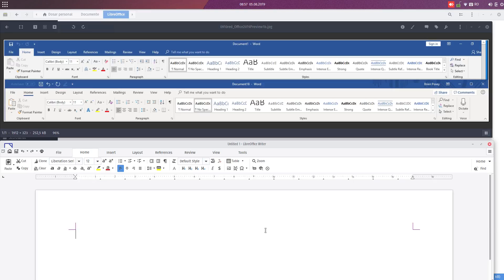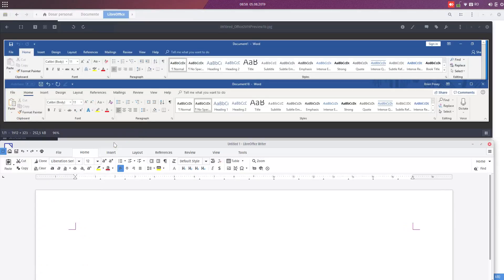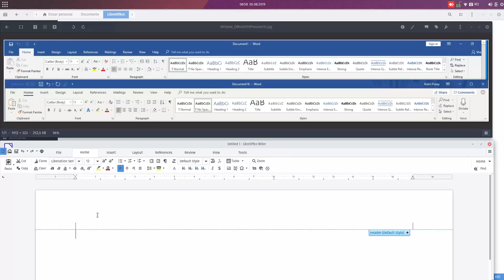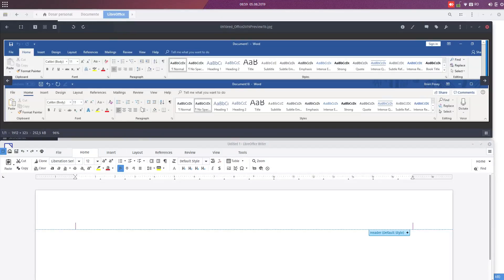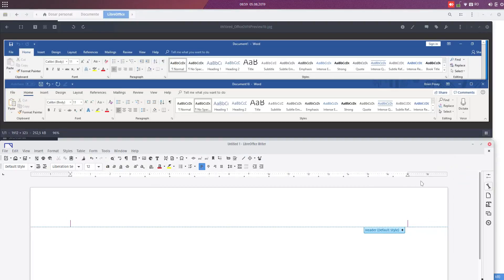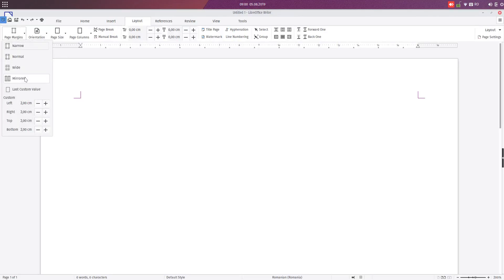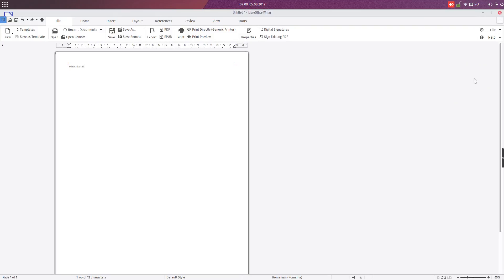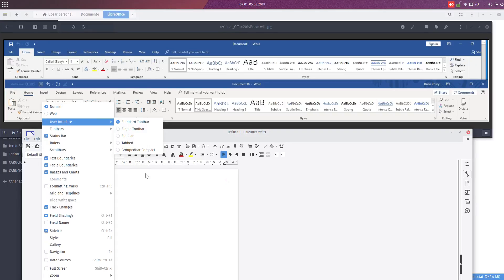How to get a Microsoft Ribbon feel in LibreOffice Writer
If you a used to Microsoft Office Ribbon you will like to change the User interface in LibreOffice to Tabbed, which is very similar.